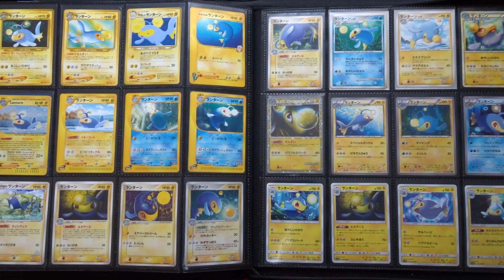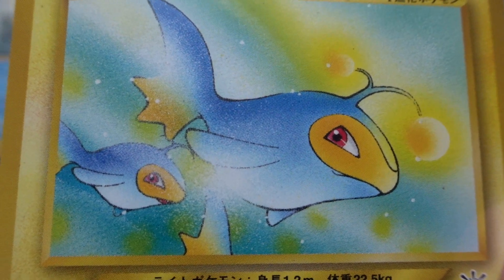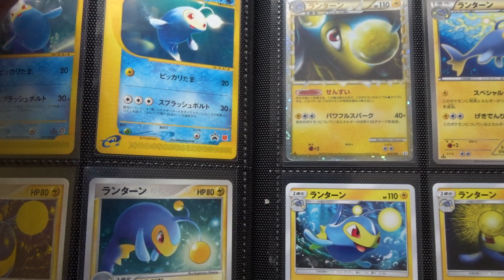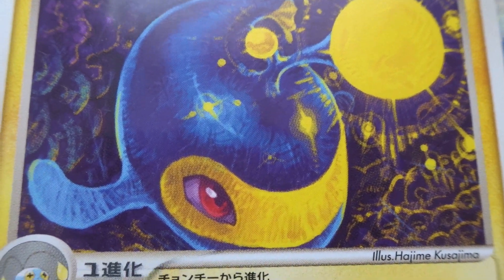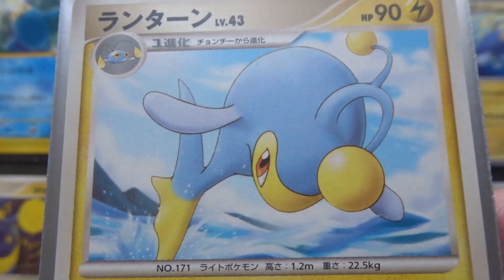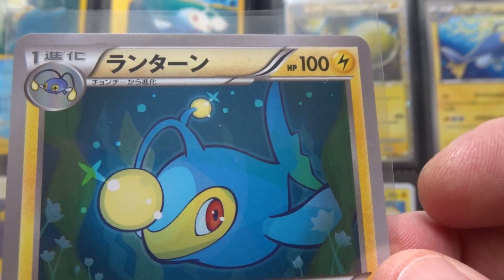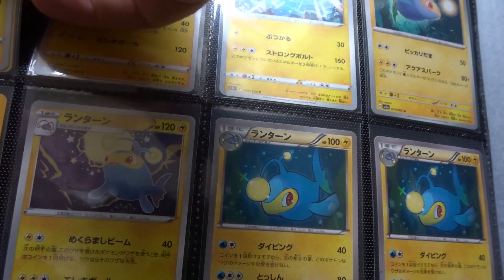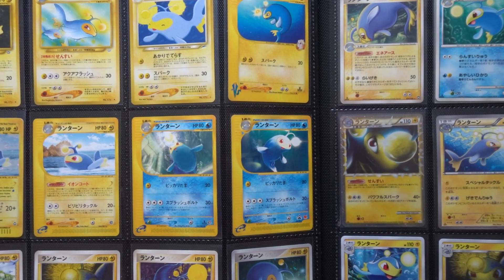Pokémon TCG Spotlight: The history of Lanturn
A look at all 26 artworks of Lanturn from the last 25 years of the Pokémon Trading Card Game, with my opinions and critiques.